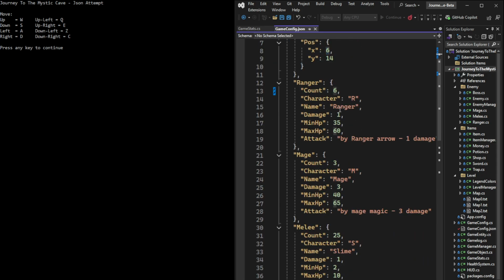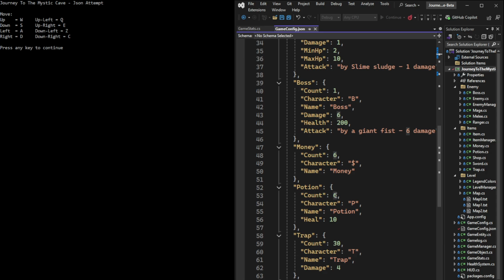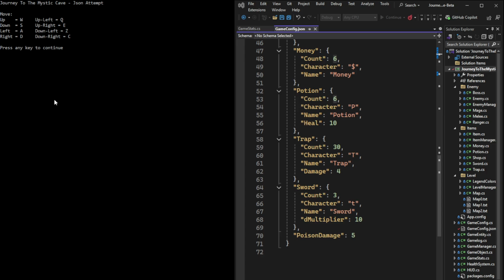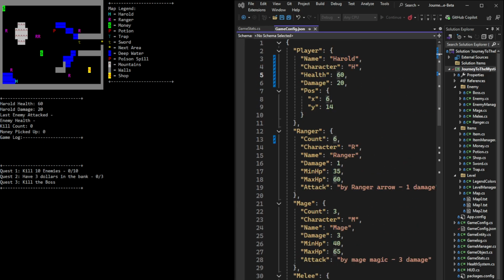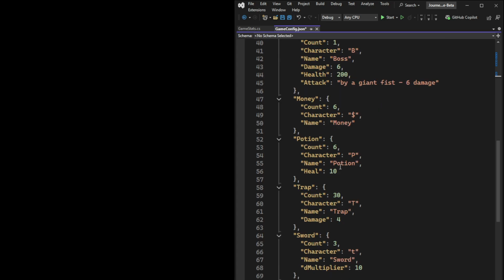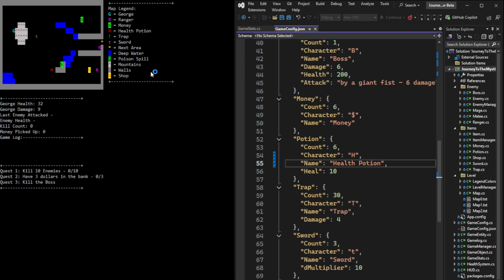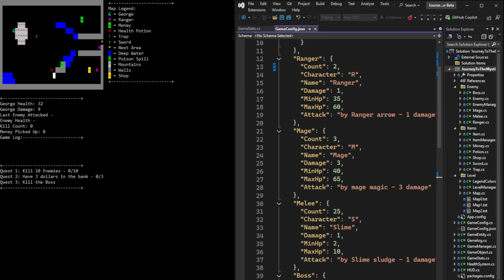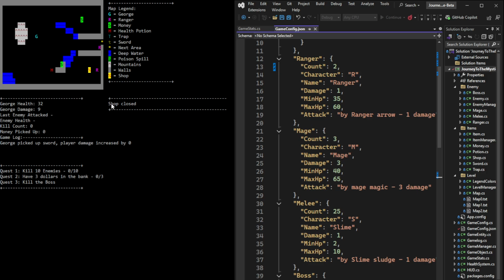Data Driven - Re-recording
Re-recording of my data driven project.